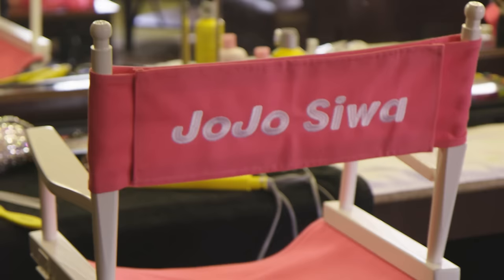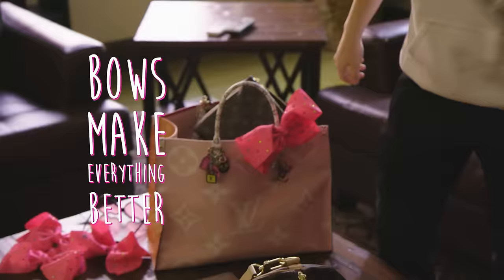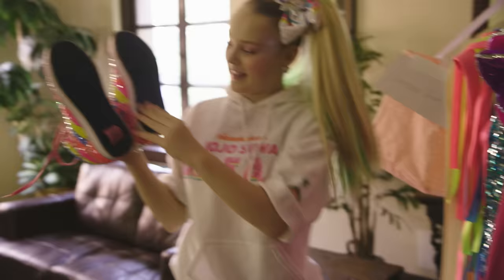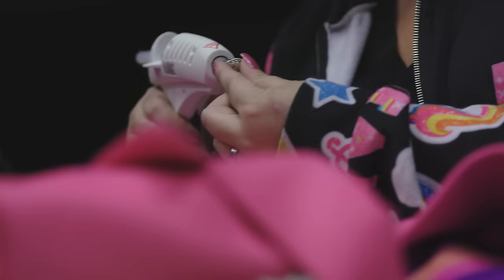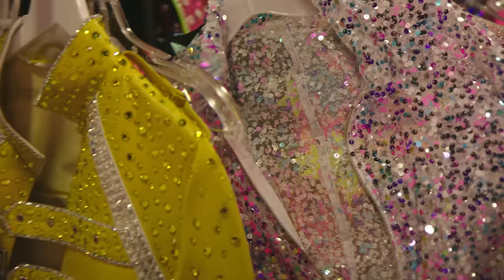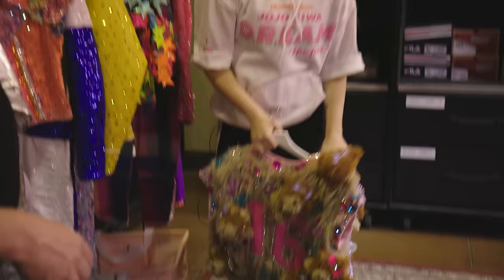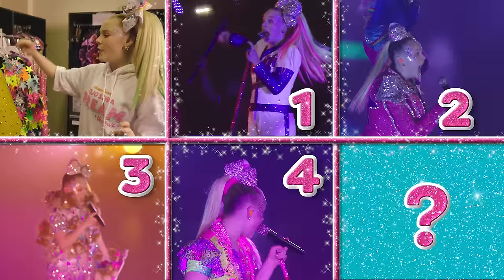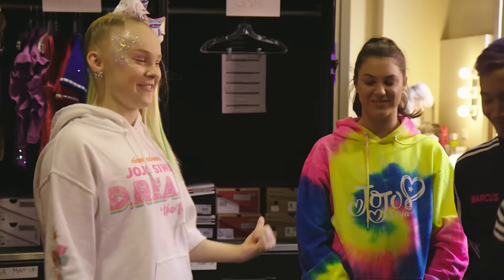Tour JoJo Siwa’s Dressing Room 🎀 JoJo’s Livin’ the D.R.E.A.M. | Ep. 2 | Nick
Join JoJo Siwa as she shows off her dressing room at her Salt Lake City concert. Catch more JoJo Siwa on Nick!

Catch More on Nick!

Nickelodeon is the number-one brand for kids with original cartoons, sitcoms, movies, award shows, products, and more! Here on our Nickelodeon YouTube channel you’ll find the shows and animated series you know and love like SpongeBob SquarePants, The Loud House, Teenage Mutant Ninja Turtles, Henry Danger, ALVINNN!!! and The Chipmunks, and more! You’ll also get exclusive access to our digital original series like The JoJo & BowBow Show Show, Inside Nick, and Nia Sioux’s Slumber Party plus fun Nick recipes, DIY projects, how-tos, and a behind the scenes look at the lives of your favorite Nick stars including JoJo Siwa and Jace Norman! What more could you ask for? Join the fun!